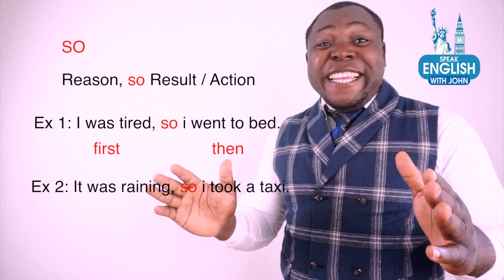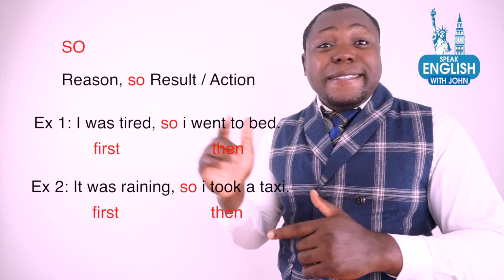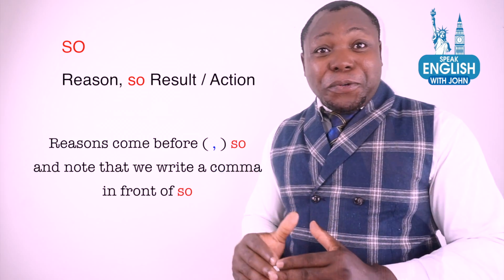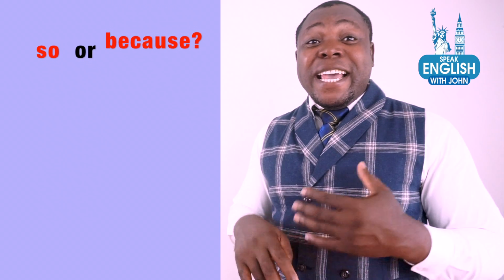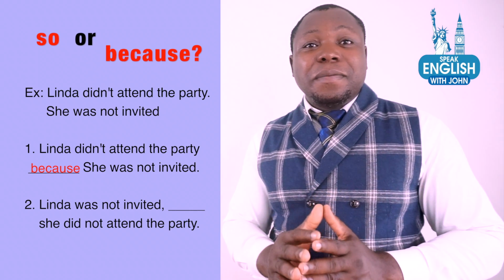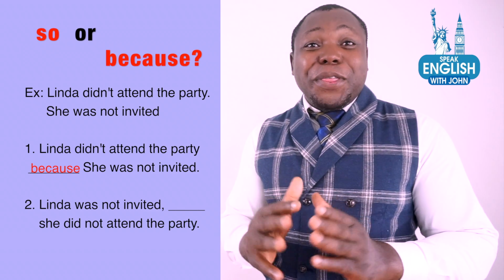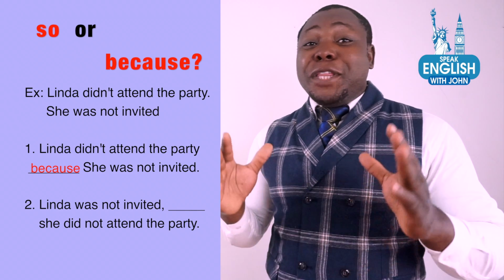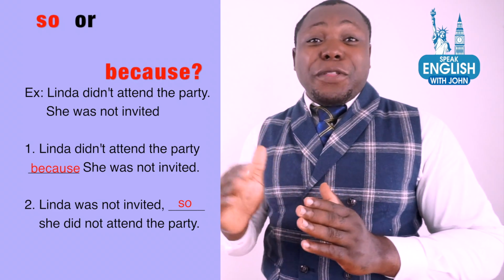Basic English: Learn the difference between BECAUSE and SO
Susie didn’t attend the party. She was not invited.
We can combine these two clauses in two different ways.

1. Susie didn’t attend the party because she was not invited.
2. Susie was not invited, so she did not attend the party.

Do you know what the difference is between "so" and "because"? In this lesson, you will learn what they mean and how to use them perfectly. The words "so" and "because" can be hard to learn, but after this class, you won't be confused anymore. Watch the video, and do the quiz BECAUSE it will make learning English SO much easier for you!